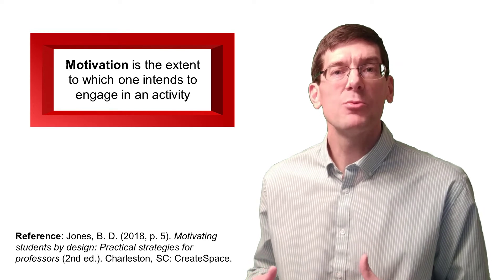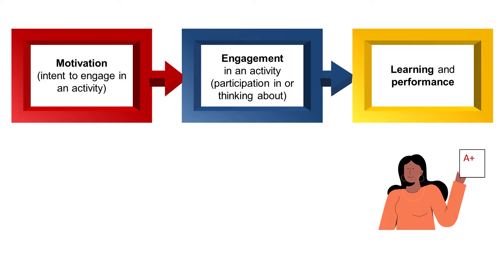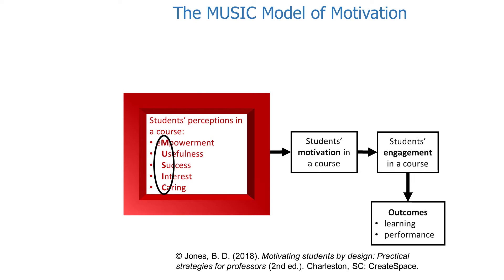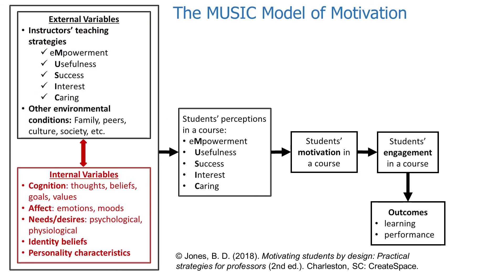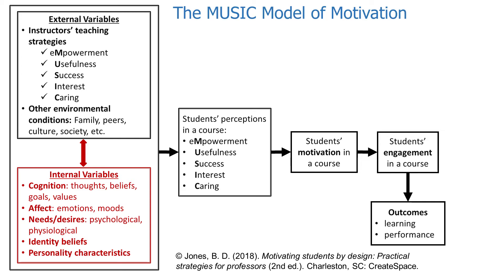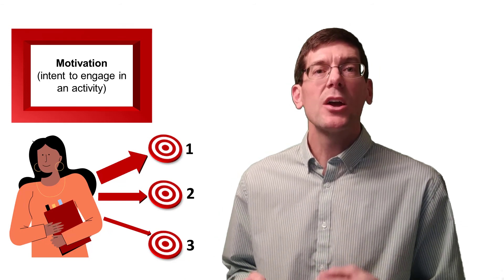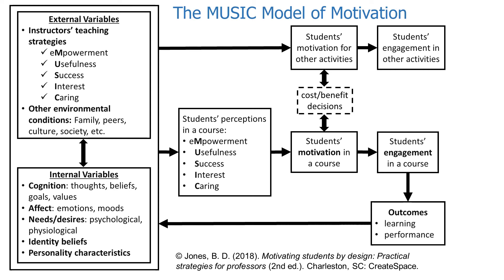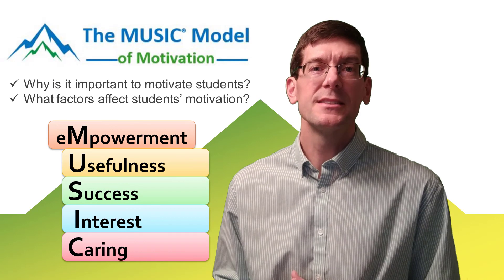MUSIC Model of Motivation (model explanation) - Motivating Others Ep. 2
This is the second episode of my Motivating Others series.